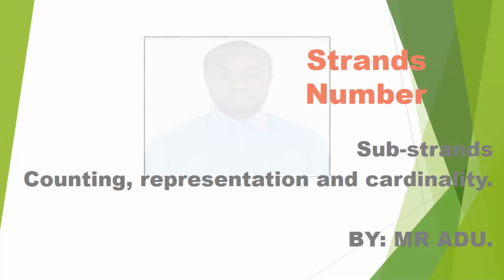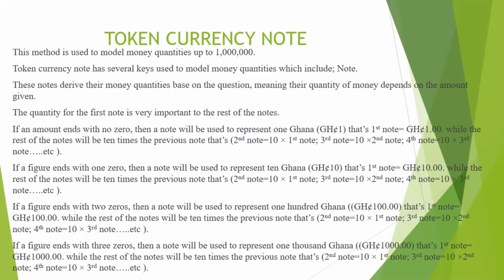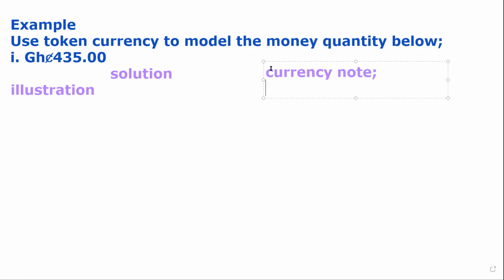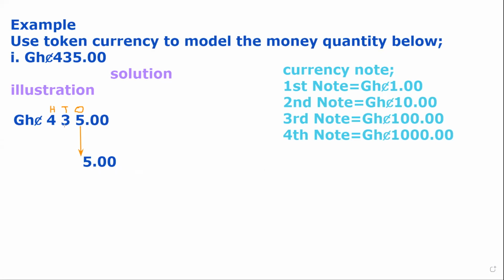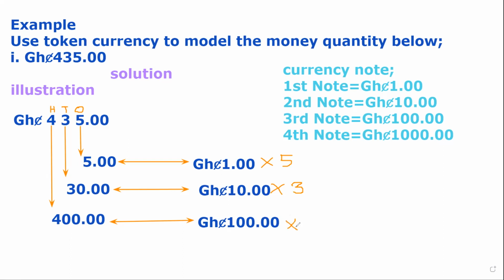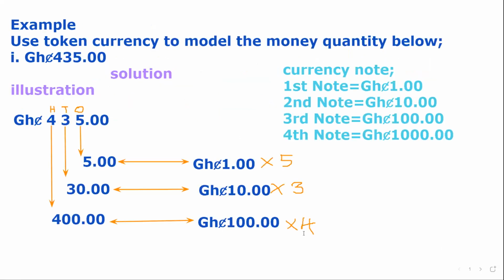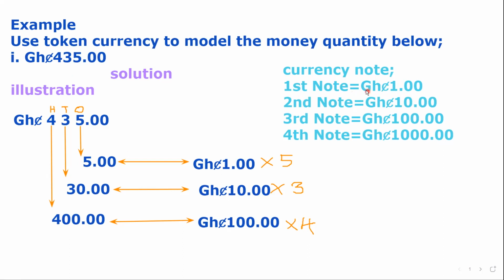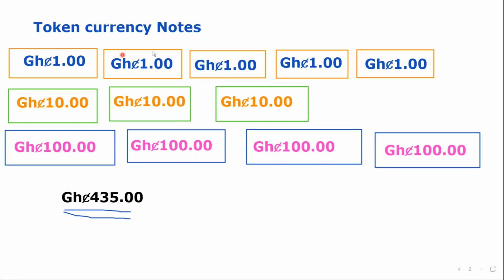Lesson video about token currency